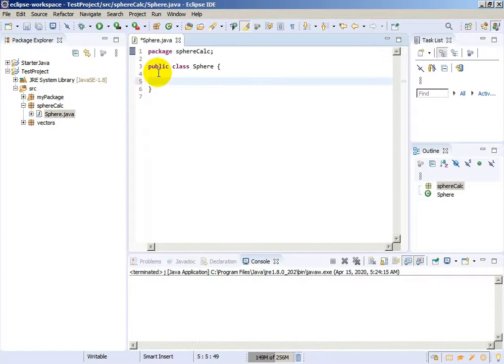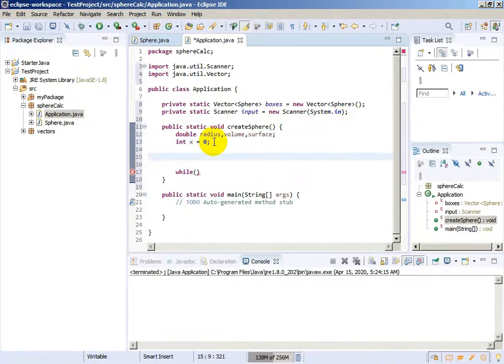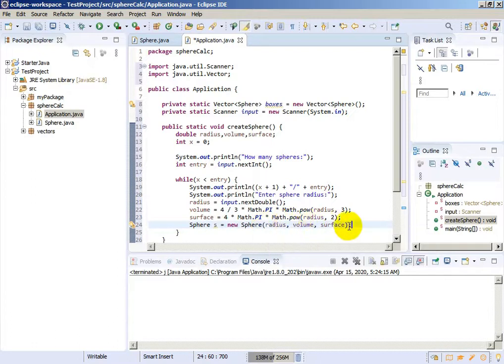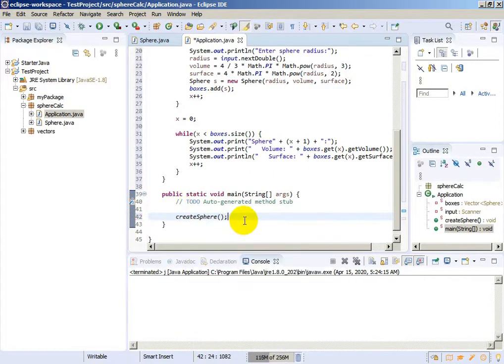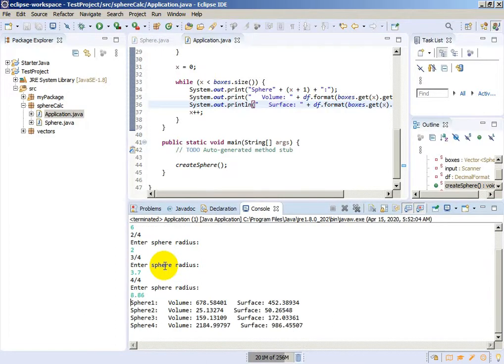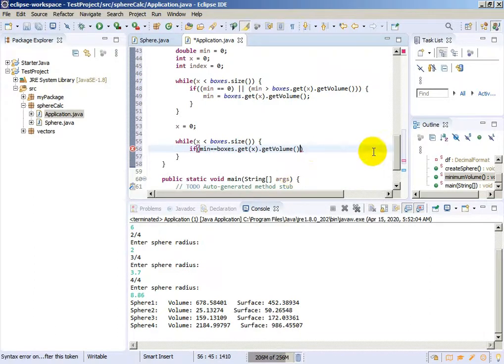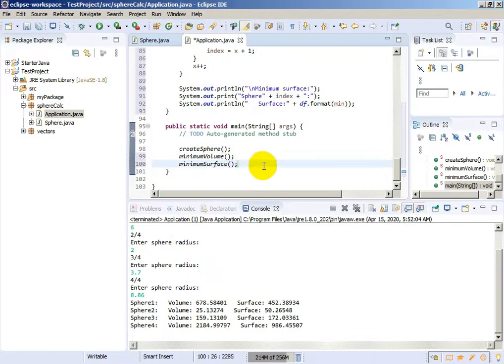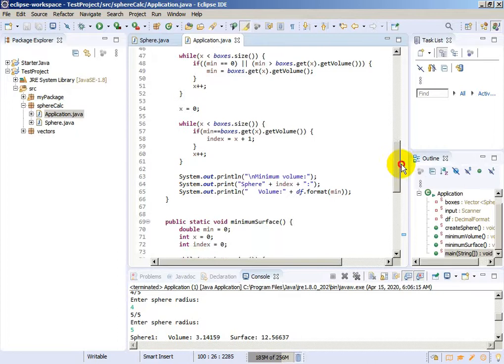Java Programming #101 Bonus Lecture Calculating Volume and Surface of the Sphere